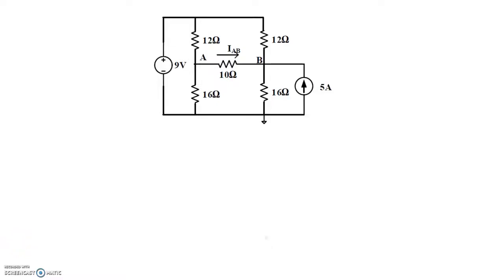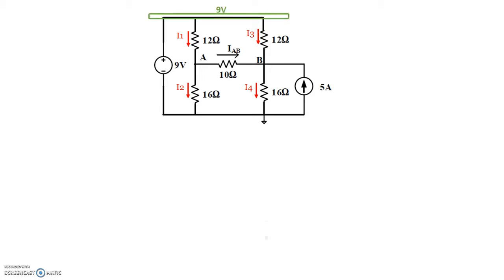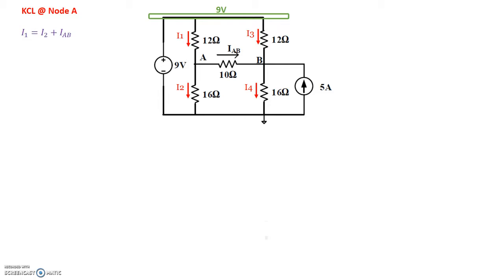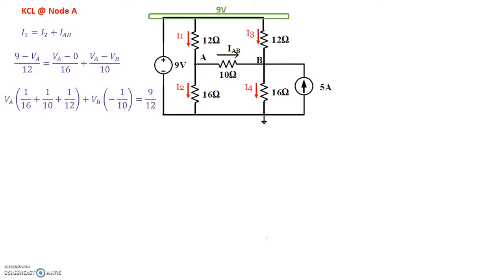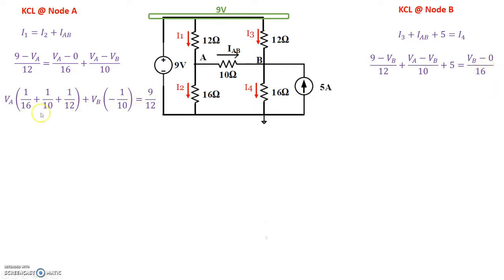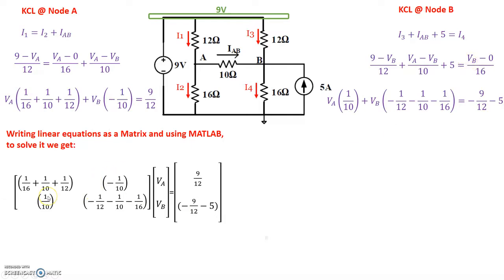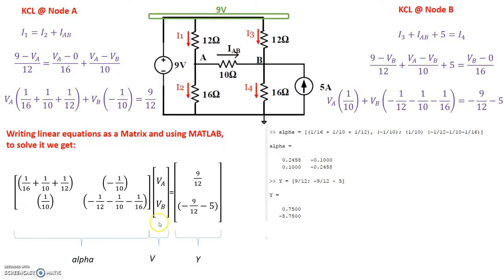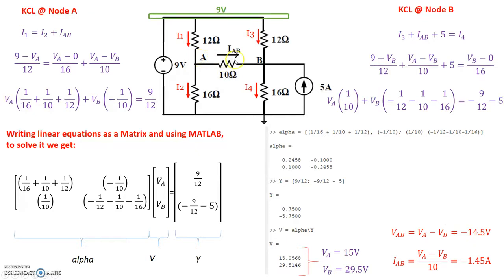EE 101 Node Voltage Method 1